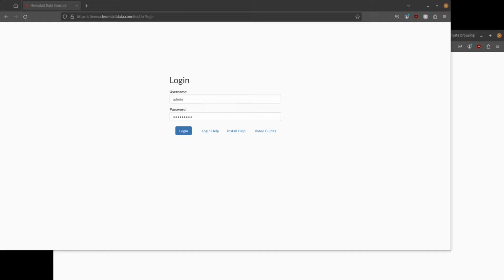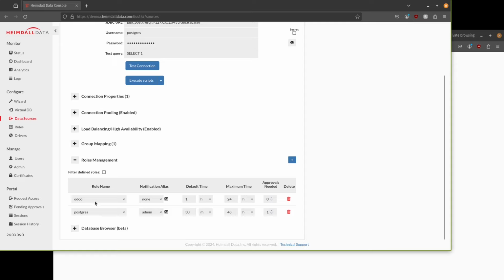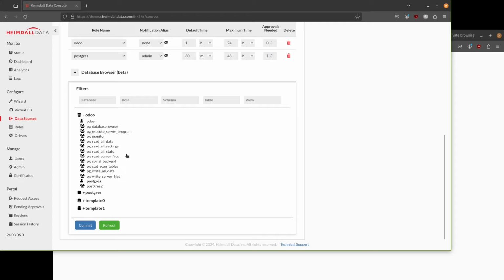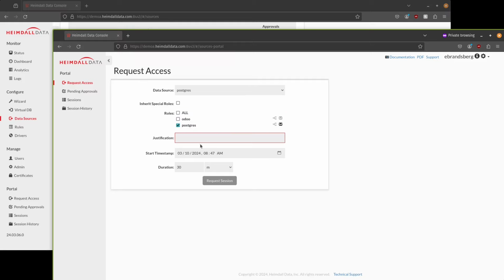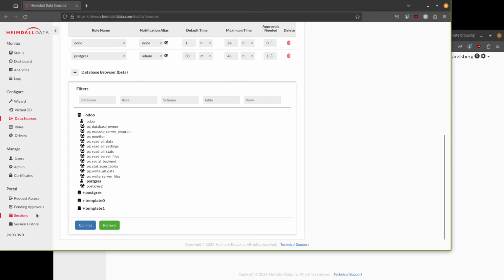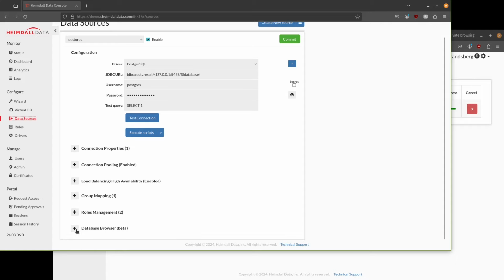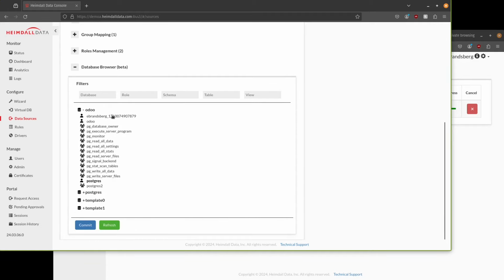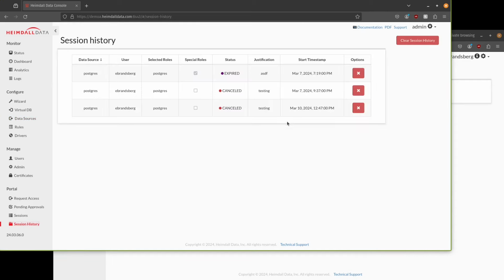Heimdall Database Access Gateway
A 3 minute demo of our new Database Access Gateway, providing controls over who can access the database.  Visit our booth at RSA 2024, South Expo Booth #2446